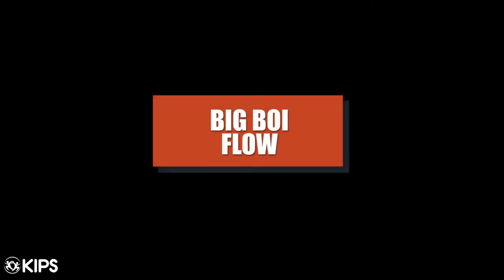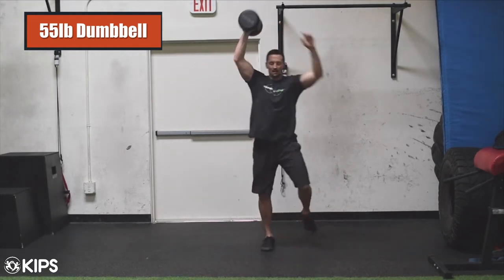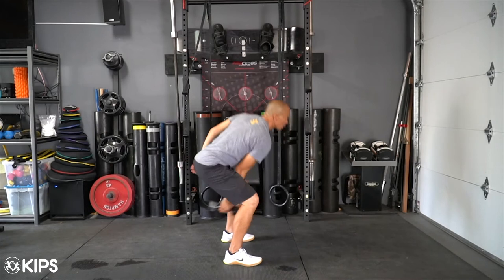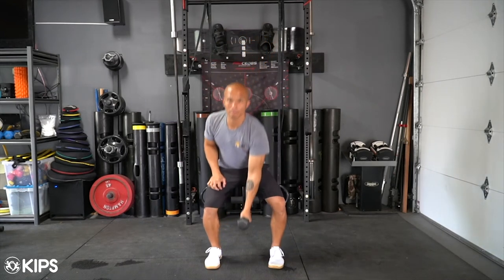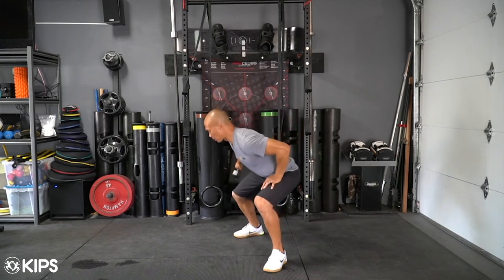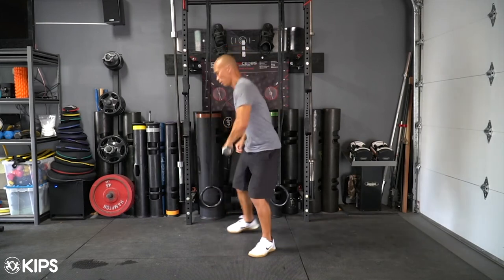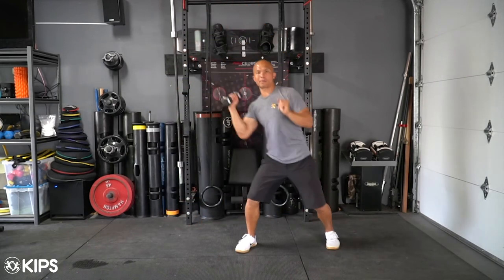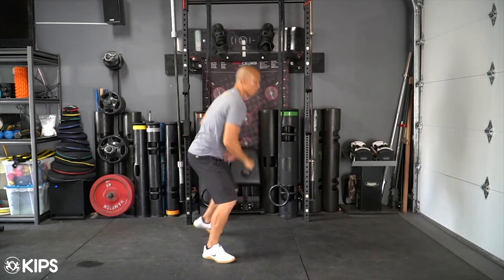Big Boi Dumbbell Flow | Loaded Flow Series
Genesis Flow co-owner Shawn Corkery is a strong Big Boy… really strong. This flow was created one day while messing around trying to put together a flow using a dumbbell. As movements were being connected, it became apparent that Shawn was in the mood for something heavy. As these 6 movements certainly don’t require a heavy load, the appropriate mass does help with the rhythm, timing, and momentum effects of the flow.

This flow is a difficult one to master but it’s also very engaging to do. It takes you in every plane of motion, and many different footprints and swing steps. This flow truly is authentic to how we know the body moves and its design. So enjoy and feel like a Big Boi moving mass.

Start with a light to medium weight dumbbell, and make sure to practice each movement until you feel proficient and confident. Start slow when chunking the flow together. Build with the first two movements, and then add the third and so on. Make sure to initiate your movements with your hips and guide the momentum of the load.

Movement 1 is a single arm hip swing that, if you’ve done a kettlebell swing, is pretty much the same thing. Let the dumbbell swing down between your legs and then by extending your hips thrust the dumbbell upwards. You should be simply guiding the dumbbell up as opposed to actually pulling it up. Once it reaches its end range of motion, let it fall back down between the legs using your hips to absorb and slow the motion. Practice and then repeat using the other hand.

Movement 2 is a hip swing to drop step catch. First, use movement 1 to swing the dumbbell up and as it comes over your head step back transversely to open your hips. Catching the dumbbell with the opposite hand drop into a squat to absorb the momentum of the swinging dumbbell. Once end range of motion is met, push the dumbbell back into its return swing. You can practice both sides by switching hands on the hip swing.

Movement 3 is a skip step functional swing and catch. Let the dumbbell swing back while simultaneously stepping back with one foot into an open hip stance. Using your hips drive the dumbbell back forward while guiding the motion over your opposite shoulder and catching the dumbbell with your other hand. Catch it like an egg as you finish your skip step and when your body finishes its stretch push the dumbbell back. Practice and repeat the movement on the other side with the appropriate reps and/or time.

Movement 4 is a transverse squat with reach. Step back with a transverse step using the opposite foot of the hand with the dumbbell. Simultaneously squat with the open stance and reach the dumbbell towards the ground. Return to the start, switch hands, and repeat on the other side. Practice with the appropriate reps and/or time.

Movement 5 is an overhead dumbbell press and pass. (WARNING) If you’re doing this movement for the first time make sure to pass the dumbbell from hand to hand. As you get better it may become a small toss. Just don’t drop it on your head! As you pass the dumbbell from side-to-side absorb the weight through the hips by stepping with the opposite foot away.

Movement 6 is a dumbbell lateral lunge with swing to frontal overhead catch. Step into a lateral lunge with one leg and with the opposite hand holding the dumbbell swing it across your body towards your lunge. Absorb the momentum and reach end range of motion and then by pushing into the ground with your foot redirect the dumbbell back up over your head catching it with the opposite hand. Repeat for the appropriate reps and/or time.

Use these movements as individual loaded movements, practice them, and become proficient. When you’re ready put them together in a Big Boi flow.